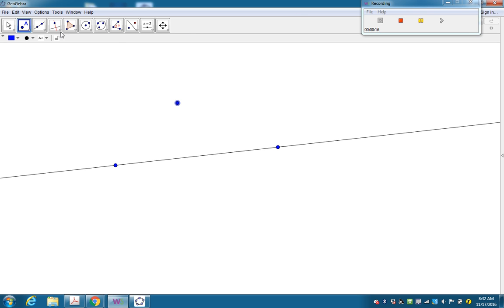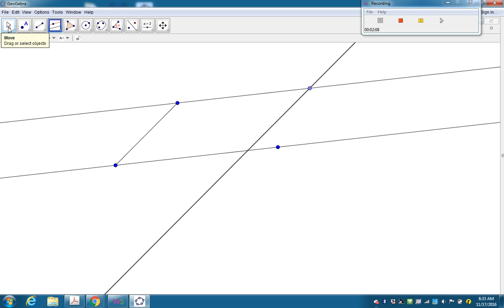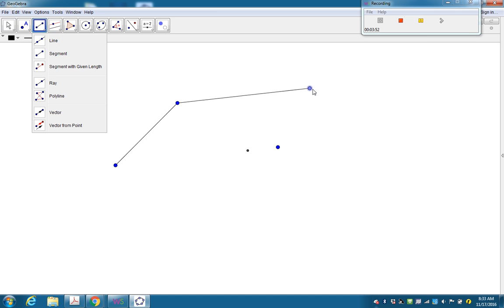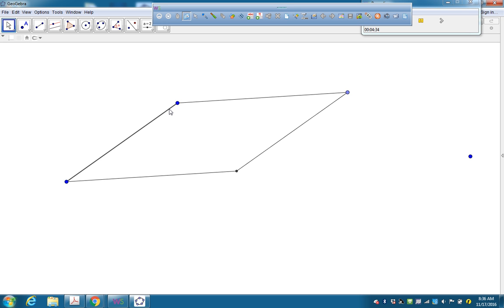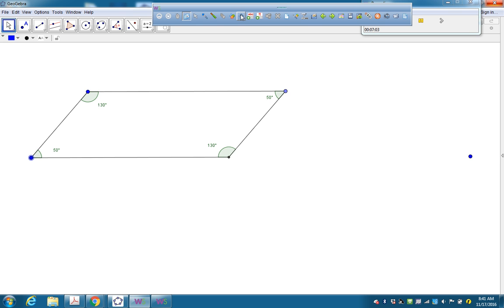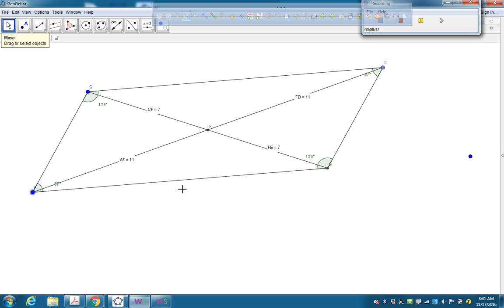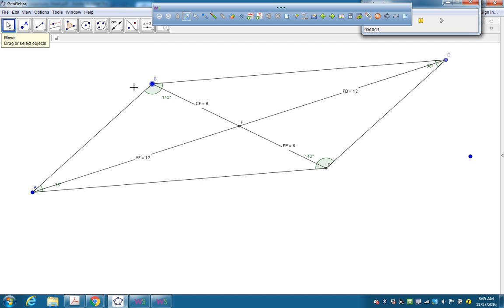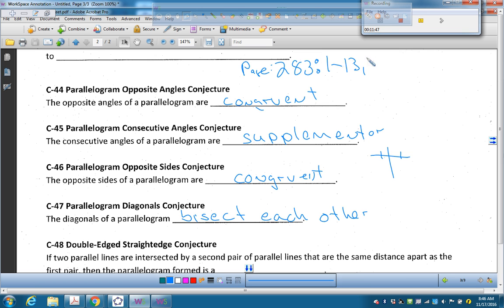5 5 Parallelogram Properties